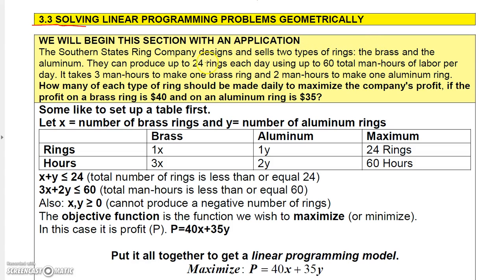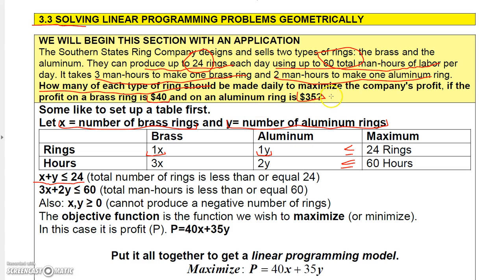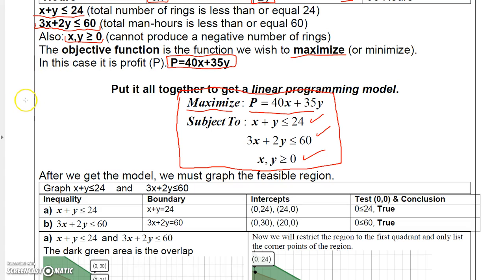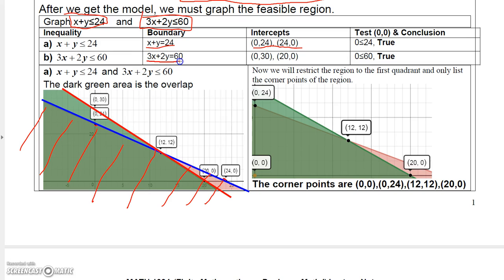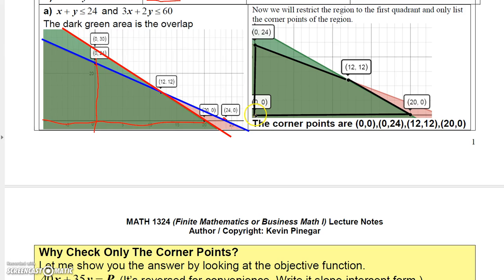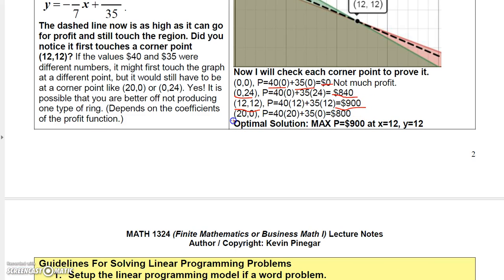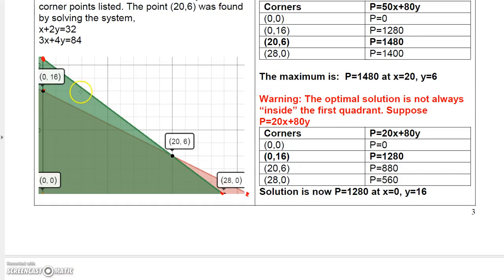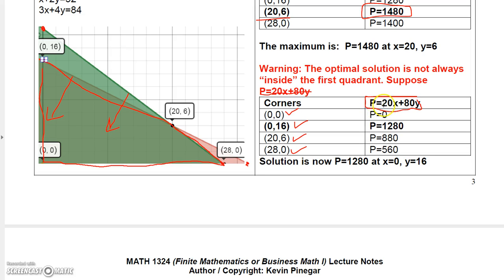Finite Math 3 3 Part 1 Geometric Method